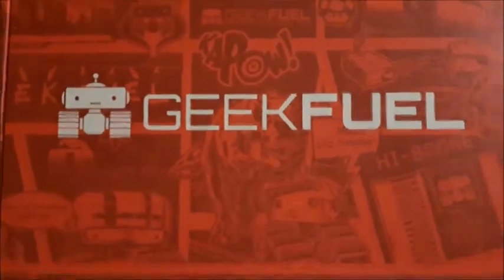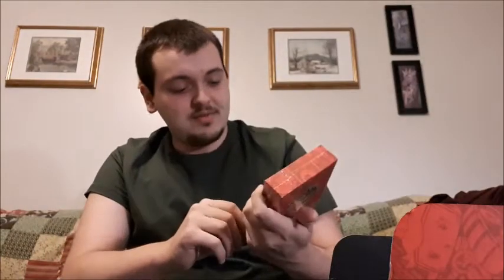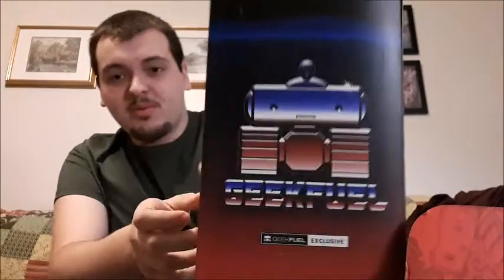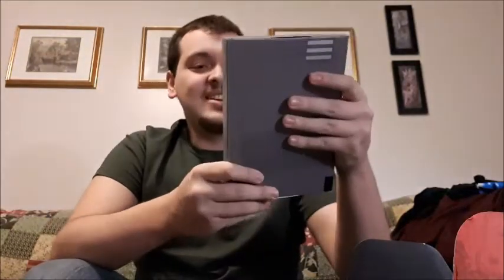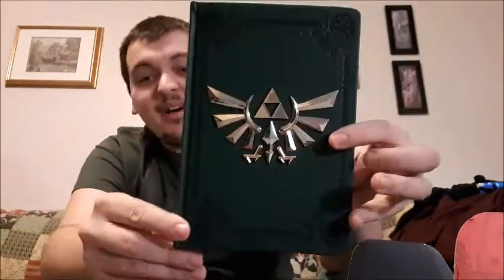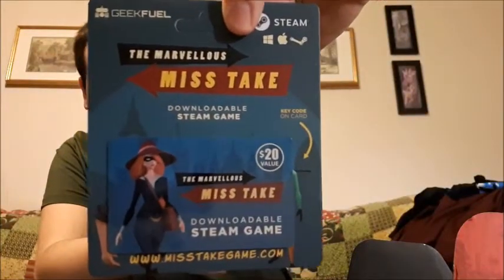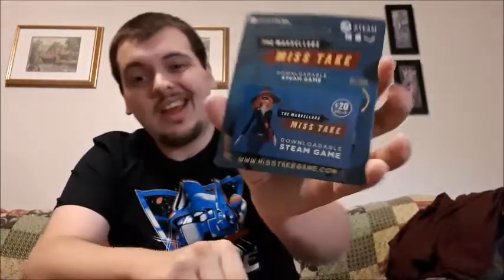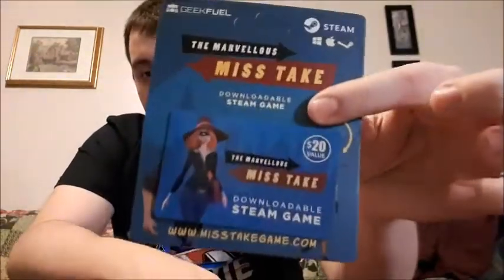GEEKFUEL UNBOXING!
Opening my first GeekFuel box! Each box contains collectables and more! Great idea for collectors, gamers, ect.